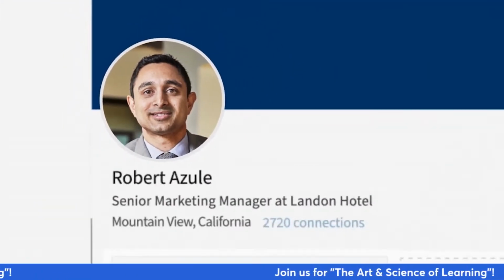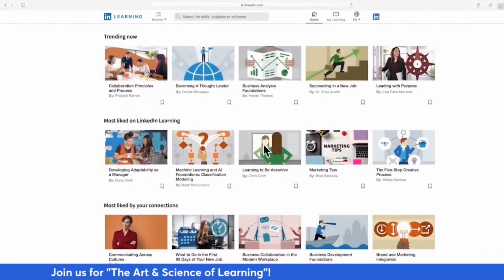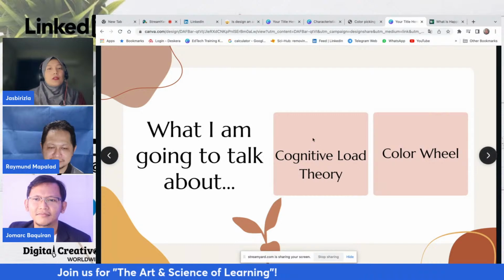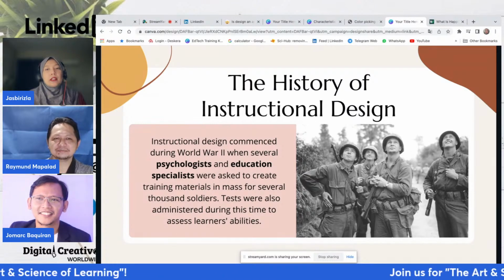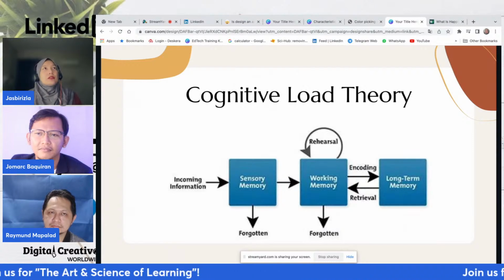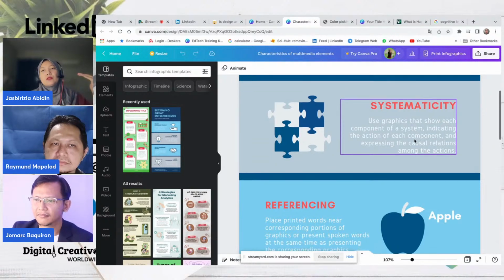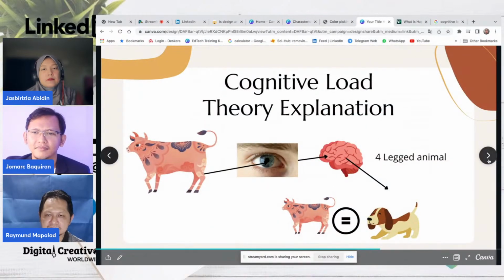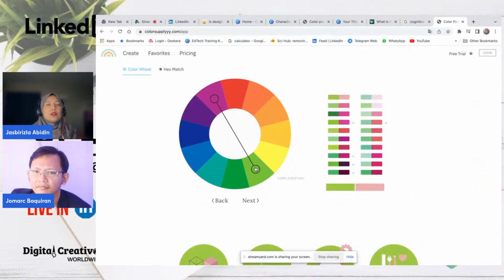The Art & Science of Learning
Let's learn
thru Instructional Design.

More than 9 years experience in learning design & development as eLearning specialist, consultant, trainer.

Note:
Requesting all to connect with everyone including guest sharer.
Sometimes it is not what you know but who you know.